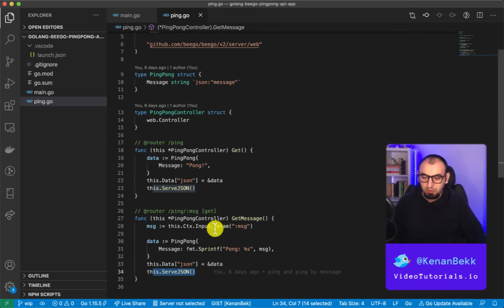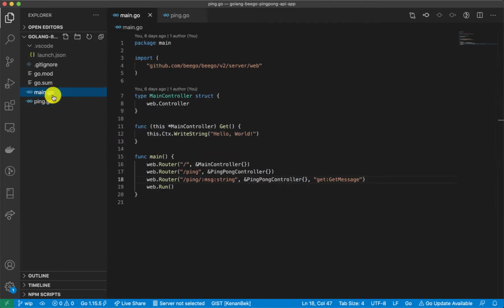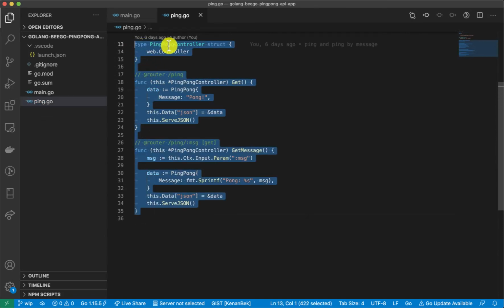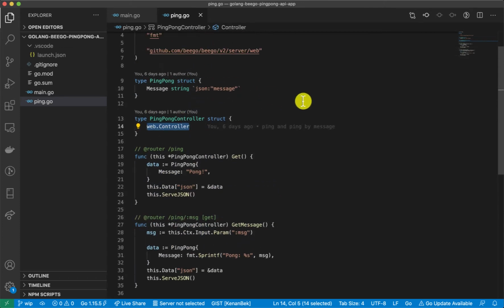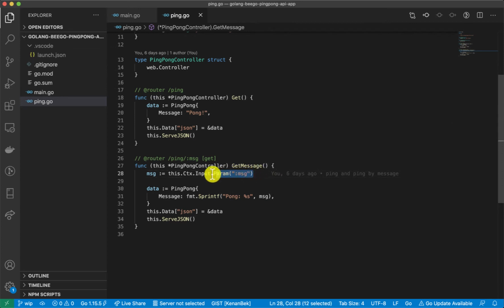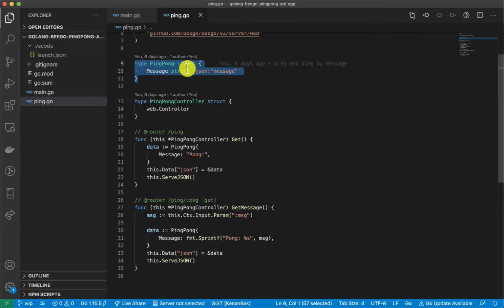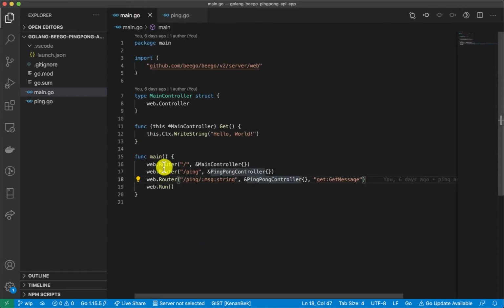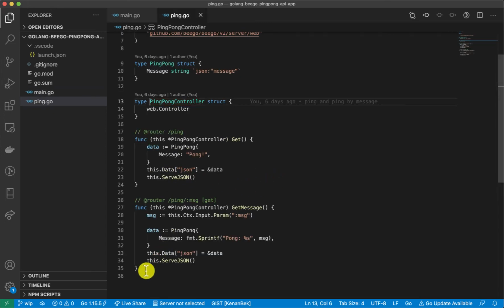How to use a named URL param with Golang and Beego?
Talend API Tester: How to Set Environment Variables? More